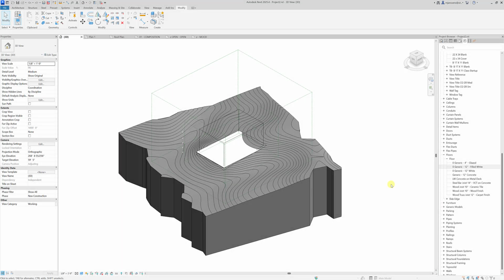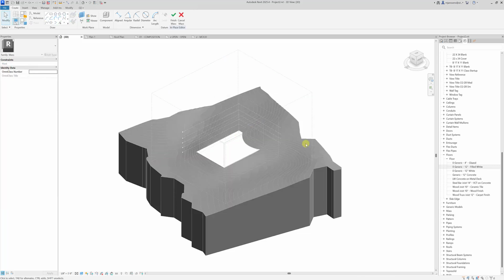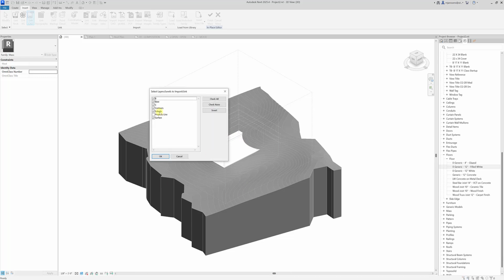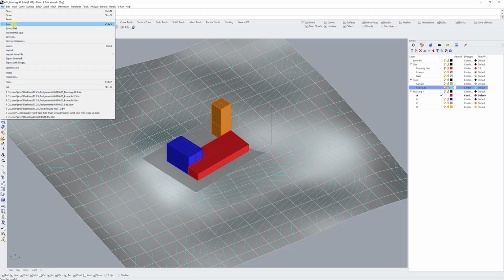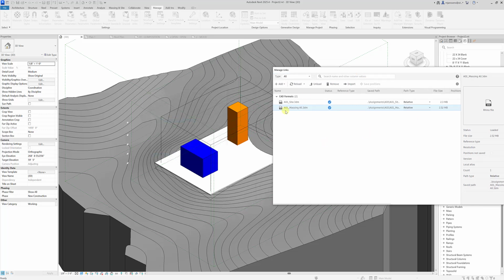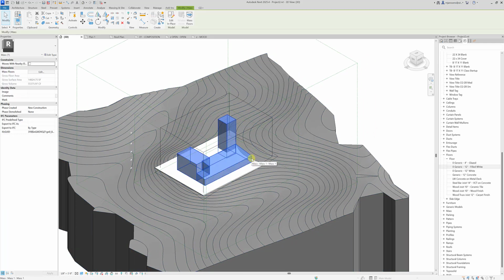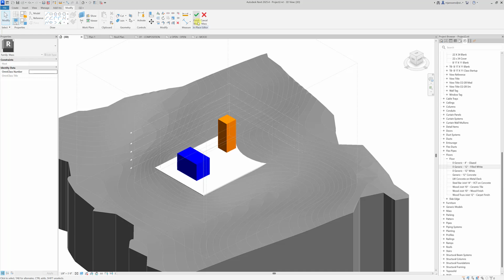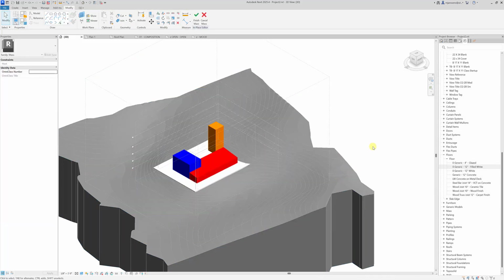A01.07 - Massing Import